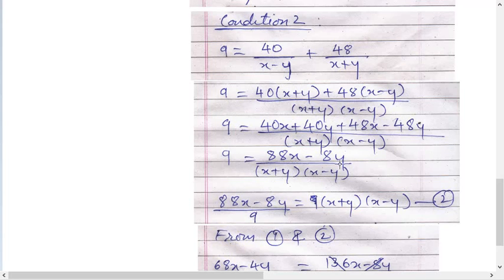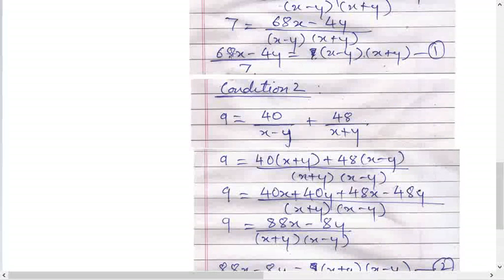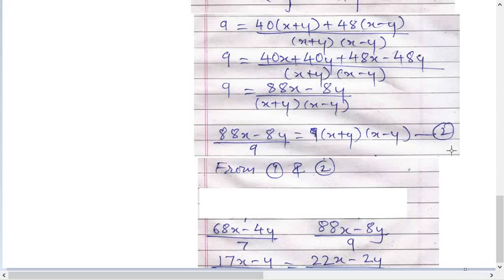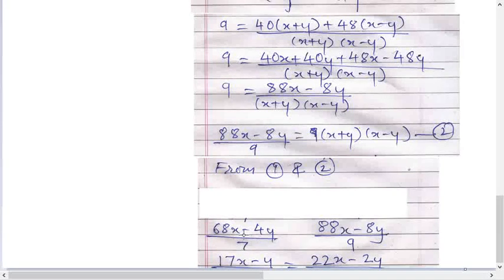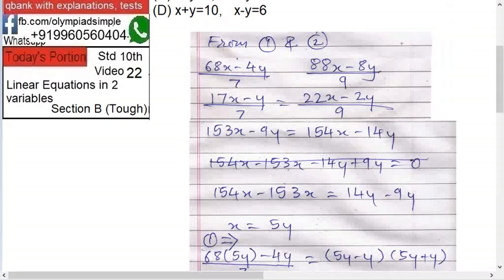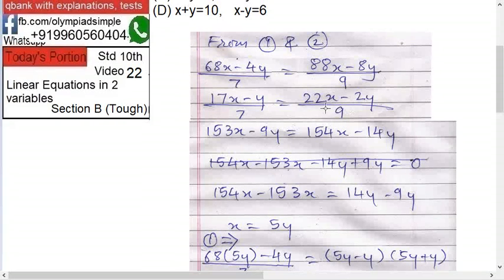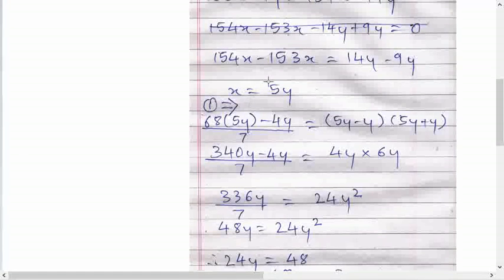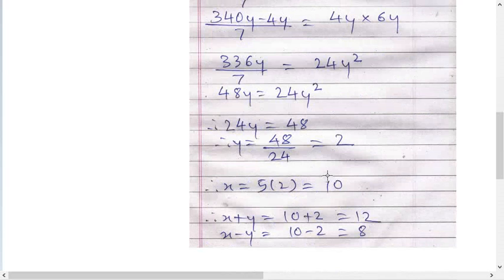22 IMO Int maths olympiad Video Std 10 Linear Equations with 2 variables freeVideo3 by Vishal Mantri